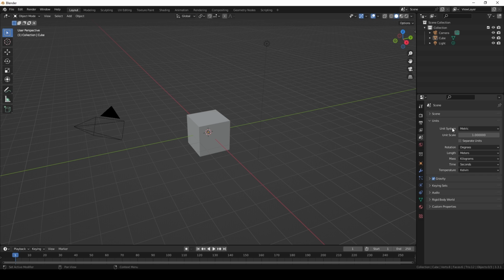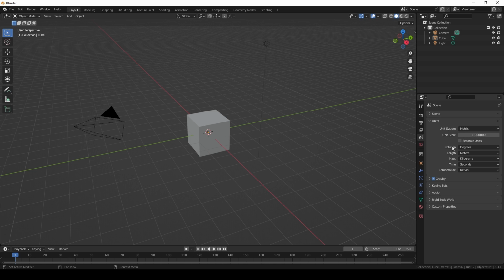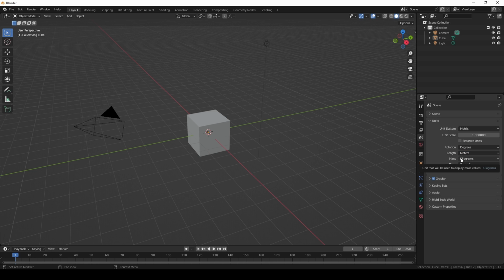Blender Units | Beginner-Friendly Tutorials!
Hello and welcome to the new series in this Channel!
I start to Beginner-Friendly Tutorials every week!
This video shows you to " How to change units in blender?"
You must be follow this steps;
1.) Go to "Properties Tab" or (Shift + F7)
2.) Find the "Scene Properties" Under the Scene Panel you can see "UNITS"
3.) Extend the "Units" panel
4.)The Default Settings are;
*Unit System : "Metric"
*Unit Scale : "1.0"
*Seperate Units : OFF
*Rotation : "Degrees"
*Length : "Meters"
*Mass : "Kilograms"
*Time : "Seconds"
*Tempereture : "Kelvin"
Learn how to change units in Blender effortlessly with our beginner-friendly tutorial! In this step-by-step guide, we'll show you the importance of unit conversion and how to navigate Blender's settings for metric or imperial units. Whether you're working on existing projects or starting anew, we've got you covered. Plus, we'll share tips for precision scaling, troubleshooting common issues, and using handy add-ons for streamlined workflows. Elevate your 3D creations with accurate unit conversion in Blender today! 🎥🔧🚀
Watch:

 • Like You — Declan...

🎵 Track Info:

Title: Like You
Artist: Declan DP
Genre: Dance & Electronic
Mood: Happy